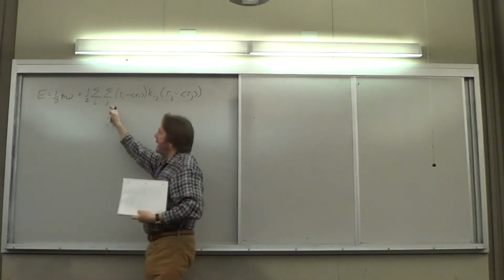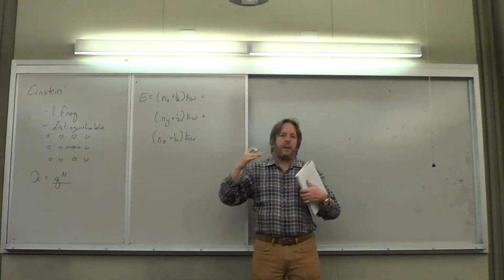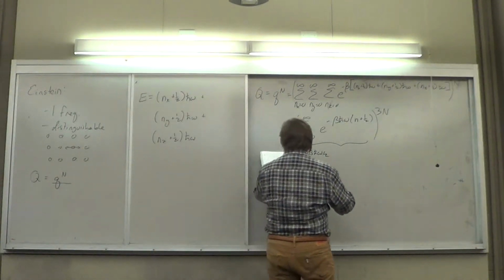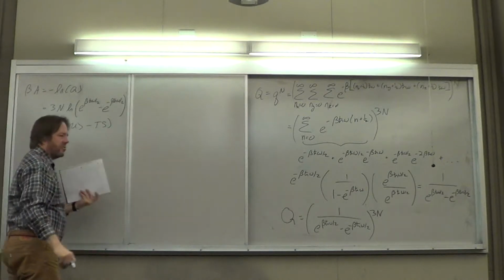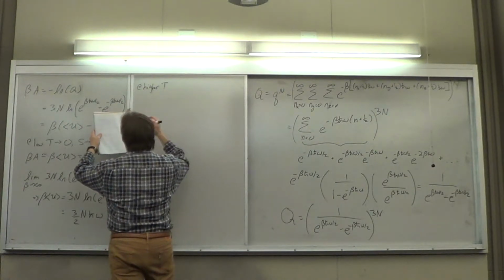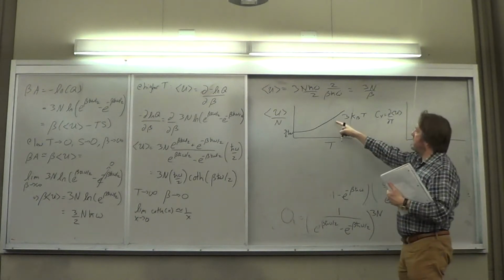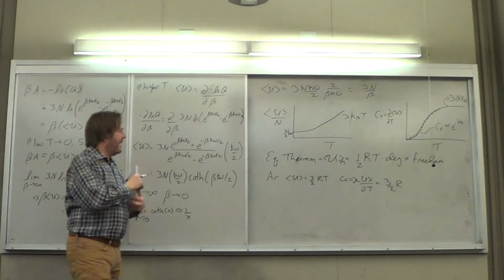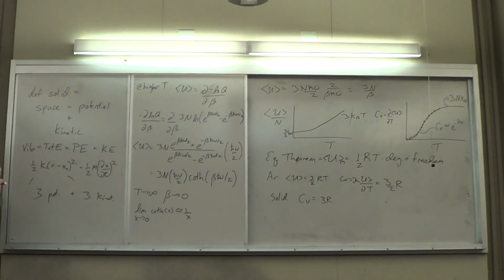Thermodynamics Short Course 11: Einsteinian Heat Capacity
Lecture 11 of a short course on thermodynamics for graduate students.